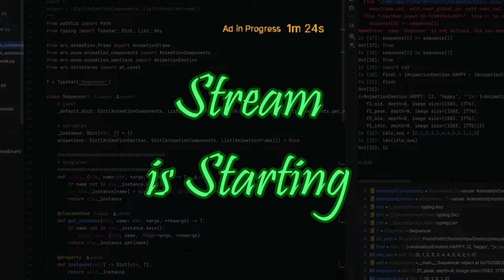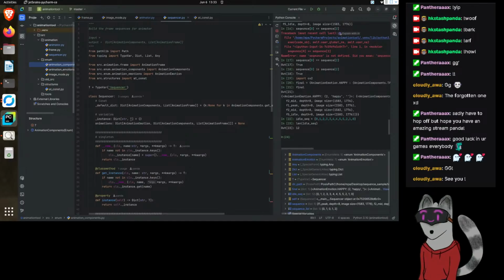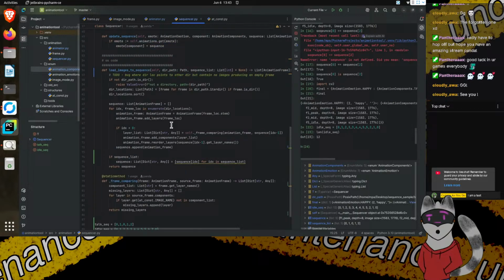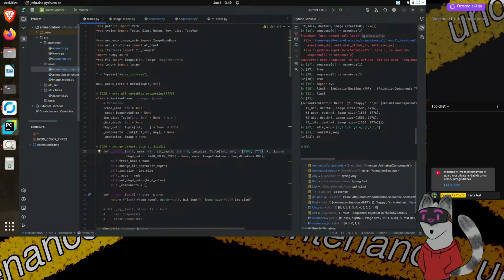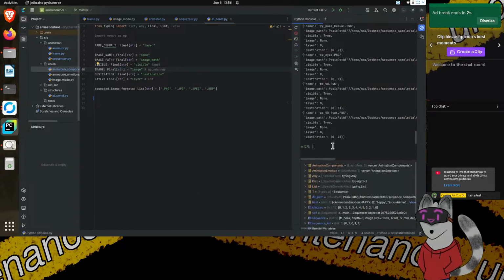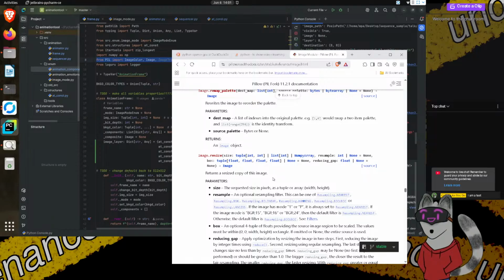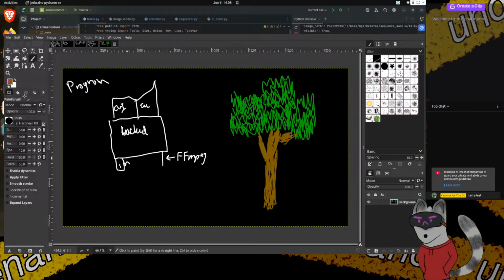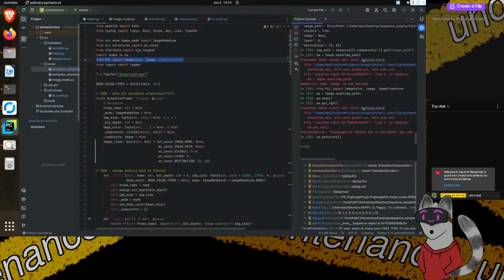Building an simple Animation Pipeline 4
Building a simple animation pipeline in Python. Why Python? because it should be fun